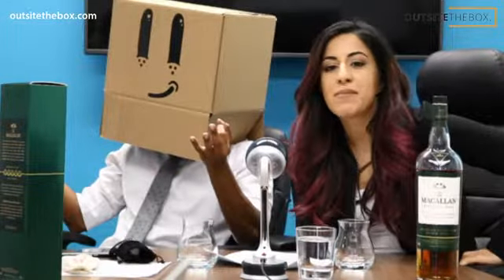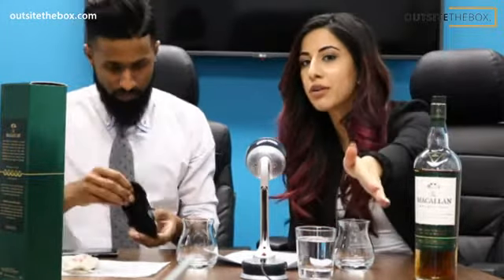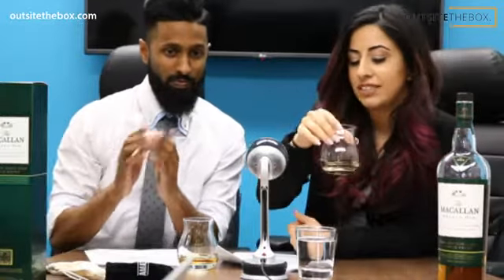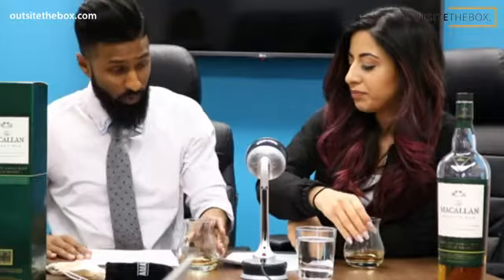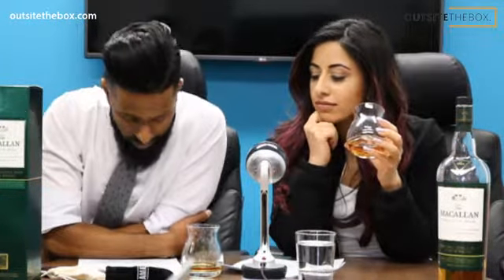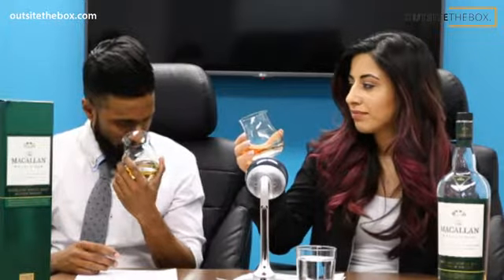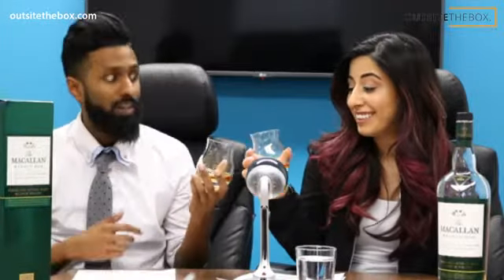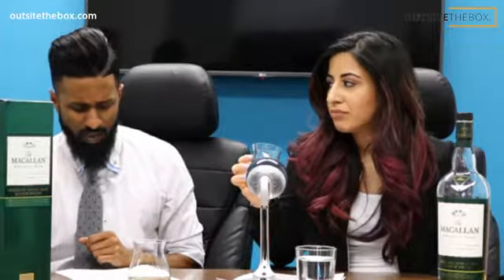Ep 21: Whisky Website Wednesdays feat Macallan Select Oak & Facebook Stories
Hey there! We're a digital marketing agency based out of Toronto! Our aim on these episodes is to try every whisky and provide marketing tips & advice in a constantly evolving digital landscape! On this episode, we try Macallan Select Oak and talk about Facebook Stories!